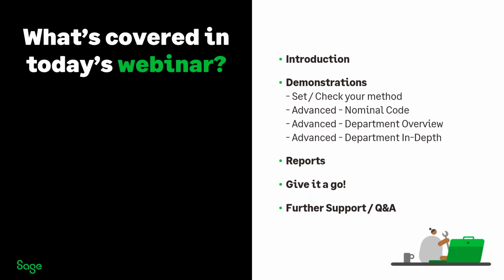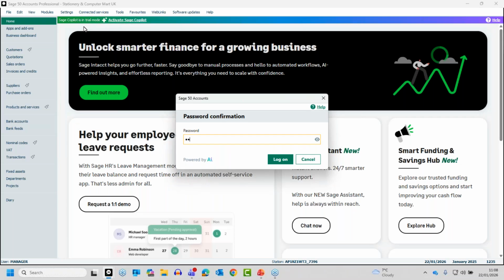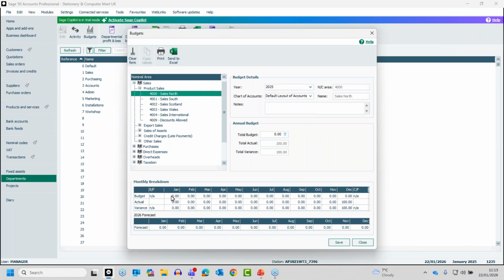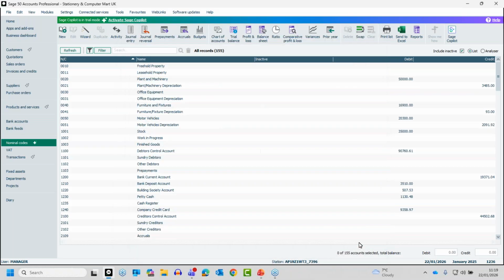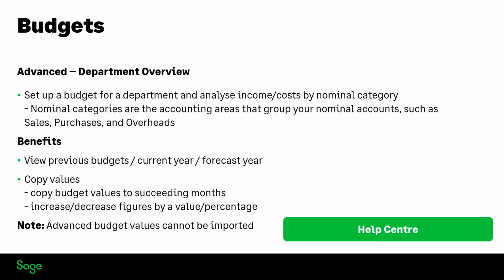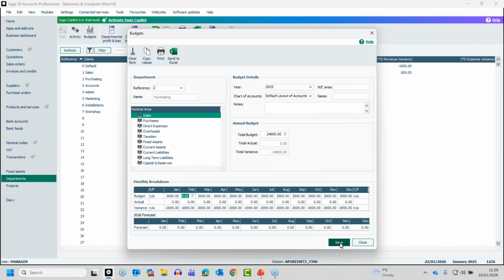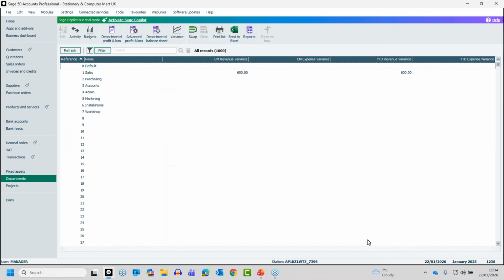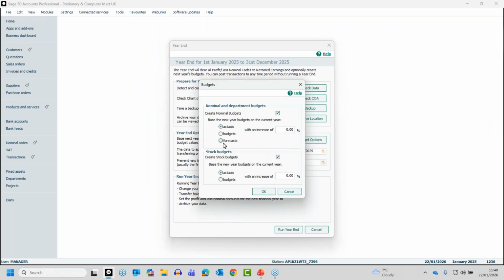Sage 50 Accounts (UK) - Budgets - Advanced Budgets